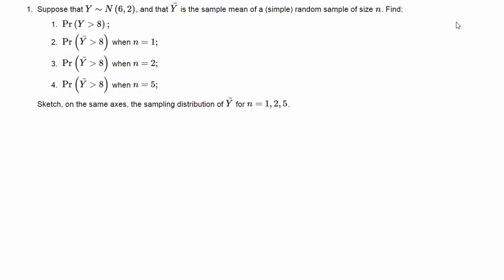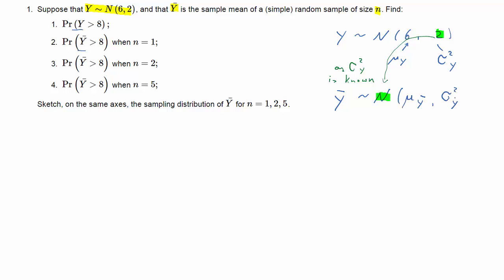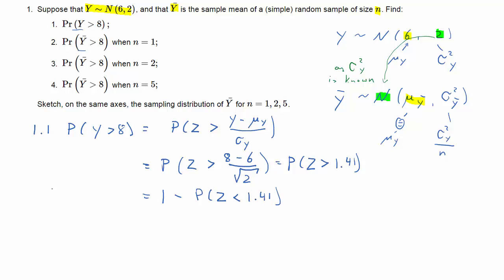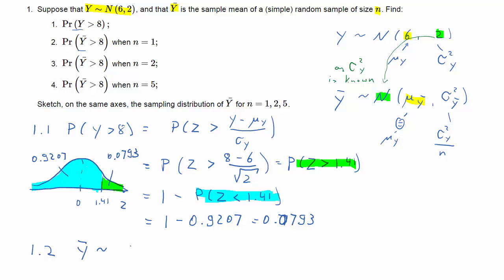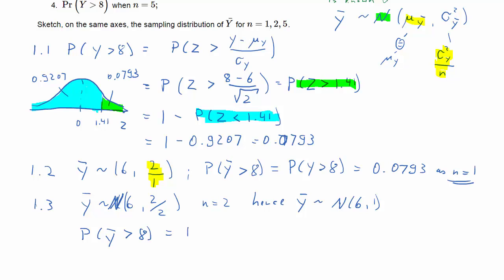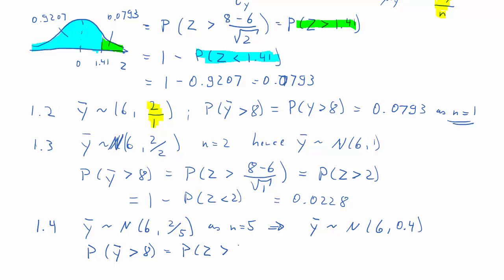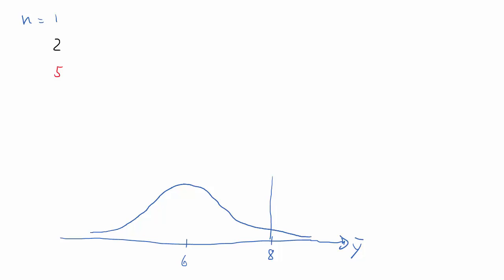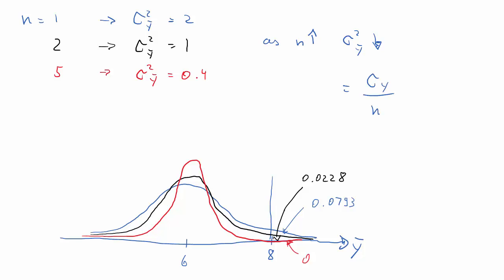ECLR Point Estimation Exercise 1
Calculating a probabilities for a sample mean.